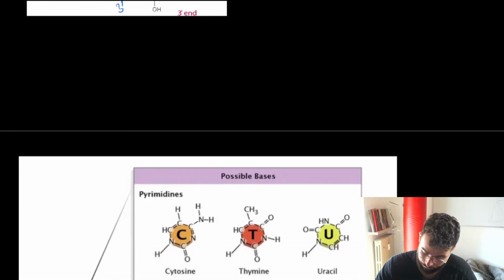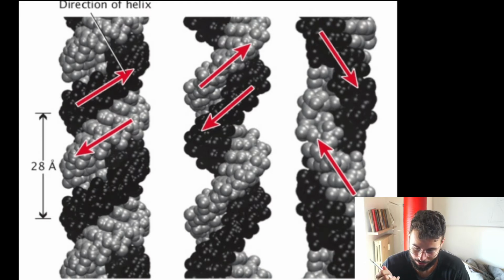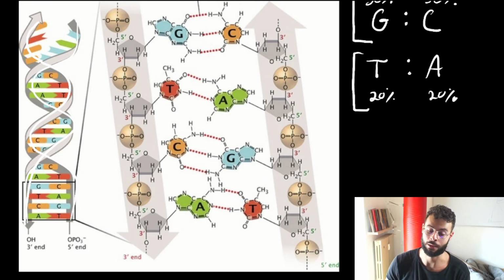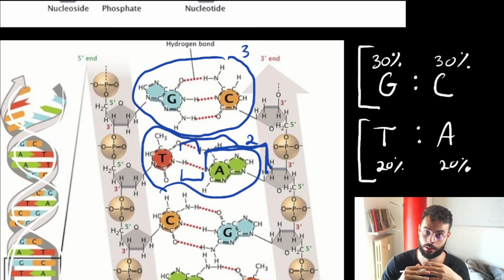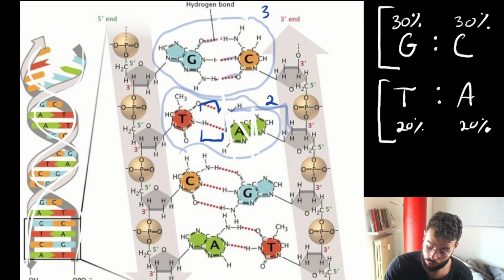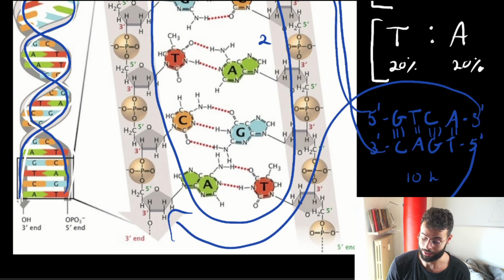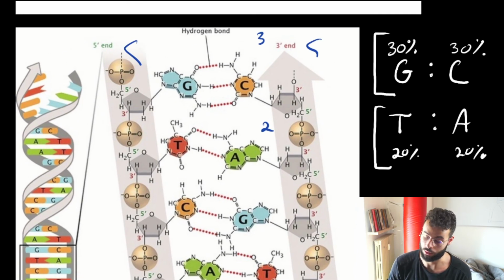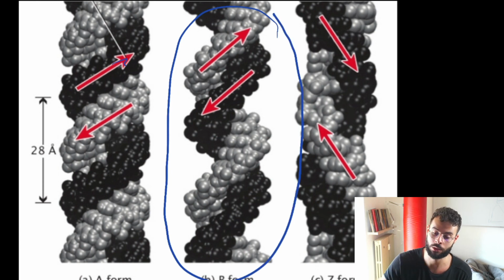DNA and RNA | IMAT Quick Review | EnterMedSchool | Lesson 28